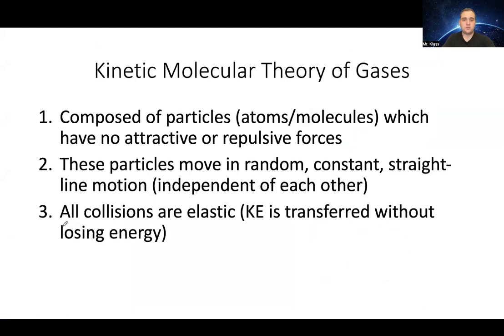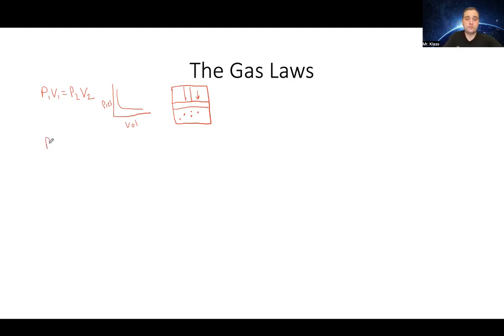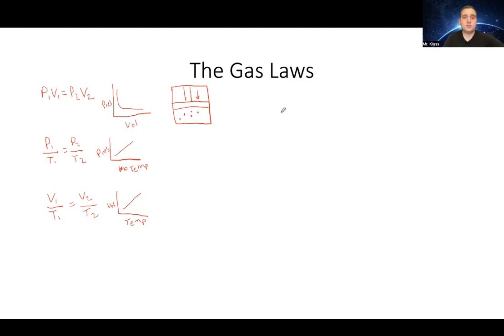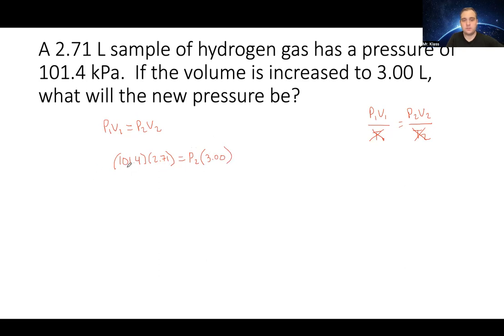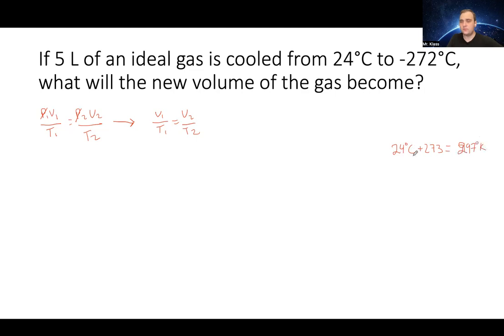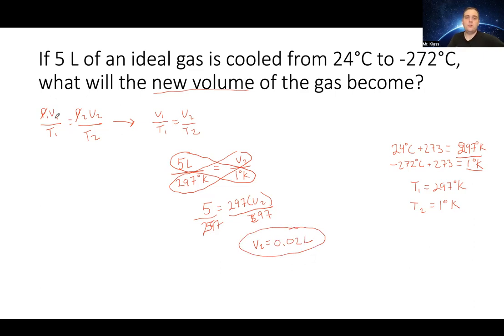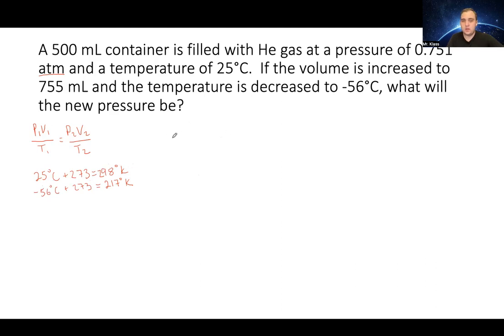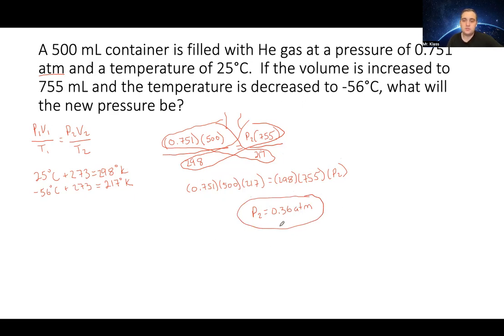Combined Gas Laws and KMT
Description of kinetic molecular theory of gases and application of the combined gas laws equation.